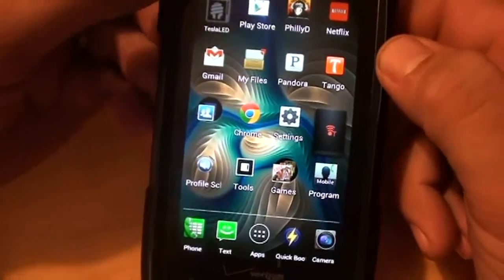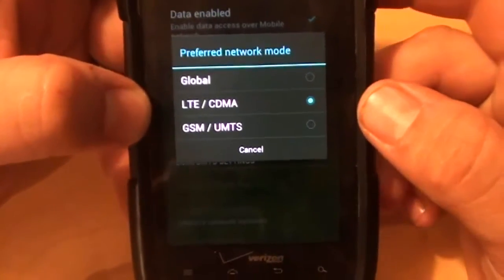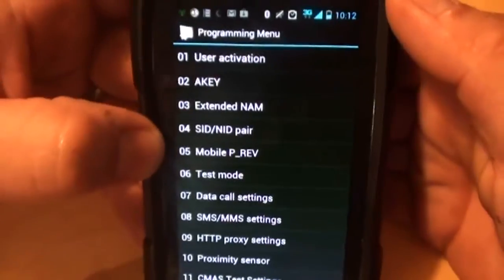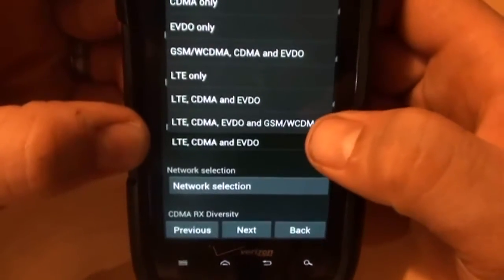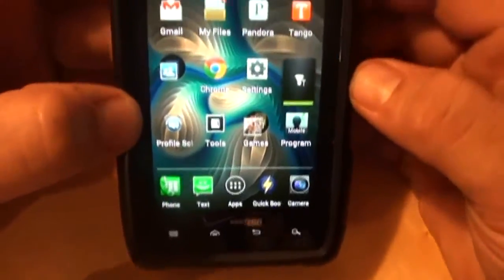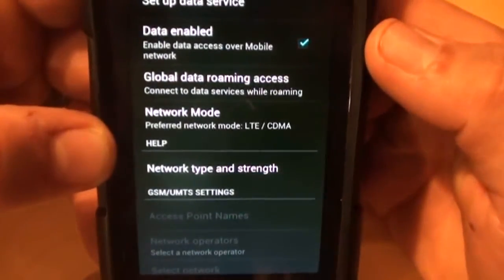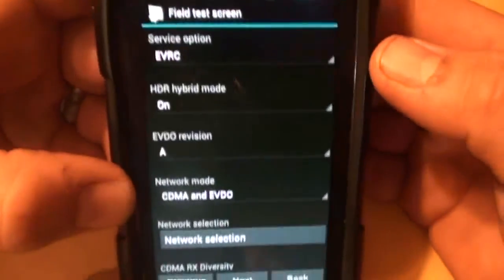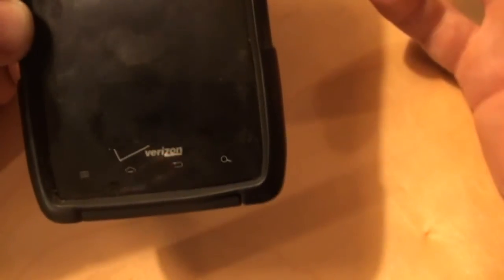How to Disable 4G on Ice Cream Sandwich and Jelly Bean Droid Razr/Razr Maxx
Have you been frustrated with the fact that you can't disable 4G on your Razr since you upgraded to ICS and Jelly Bean? Hate having to keep your phone plugged in because your battery is dying by 2:00 PM? Check this easy way of disable 4G on your Razr.

I'm sure either myself or someone else can help you out!